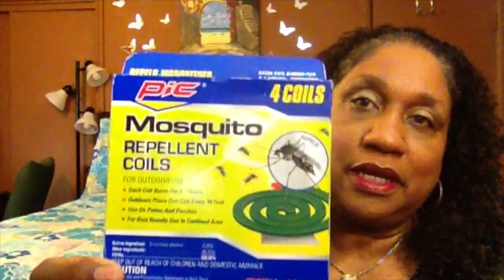#64 PIC - Mosquito Repellent Coils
PIC - Mosquito Repellent Coils REALLY work!
Outdoor use ONLY!
4 coils per box!
Each coil burns 5-7 hours!